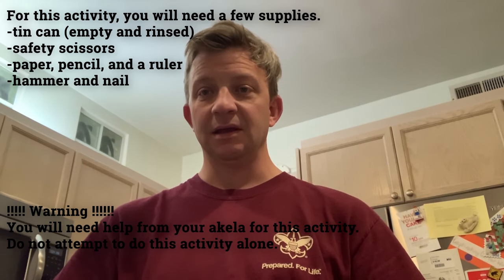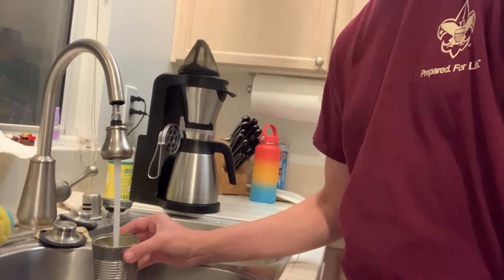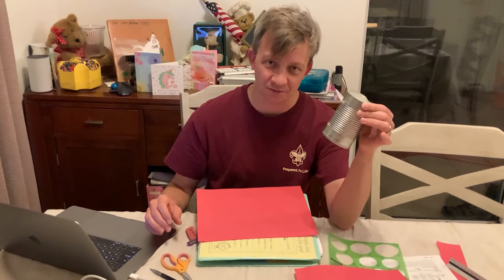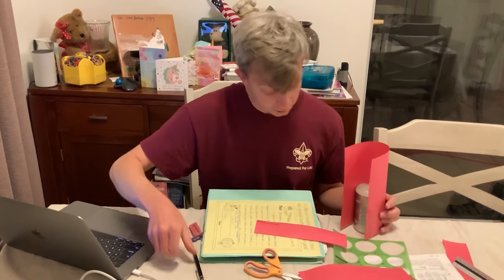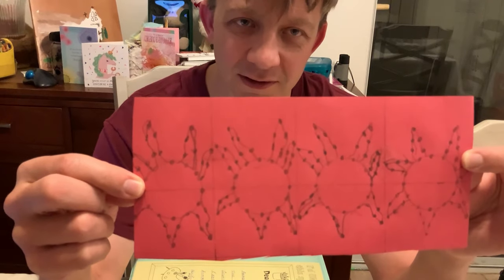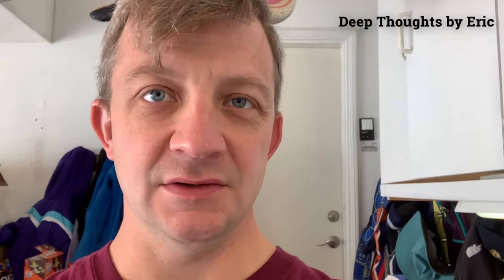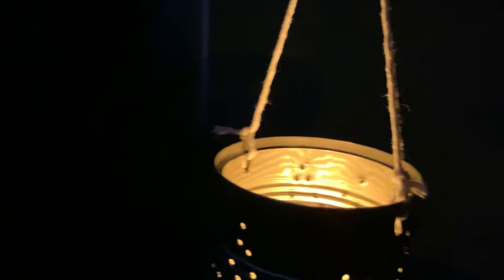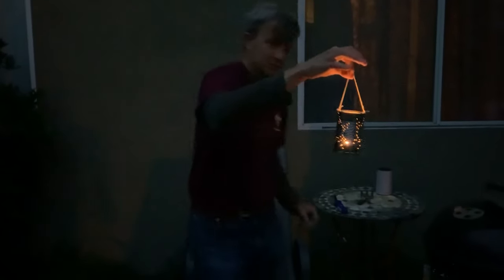Tin Can Lantern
Follow along with Cubmaster Eric to make a Tin Can Lantern.